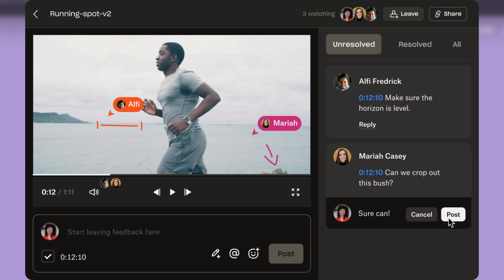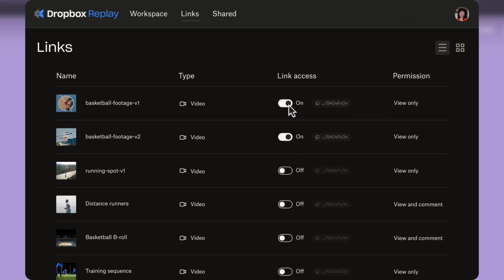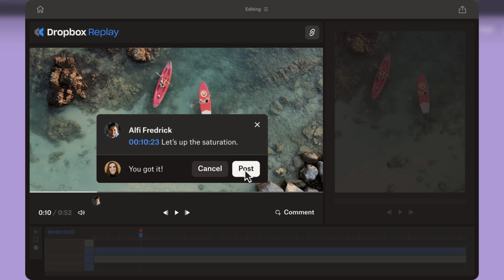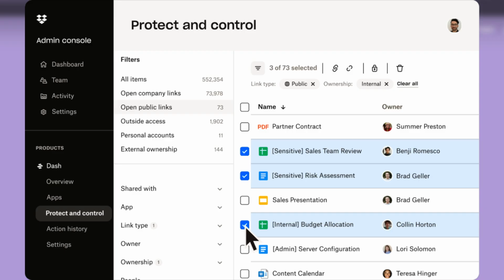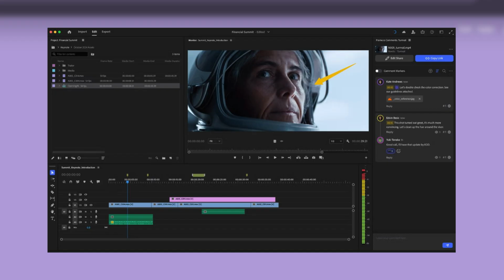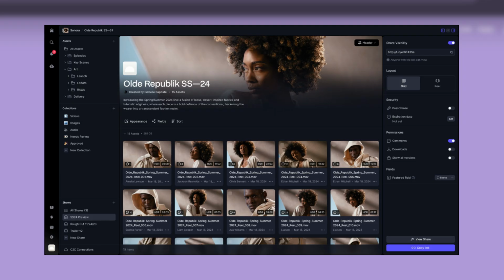NEW*Dropbox Replay vs Frame.io 2025: Best Video Review Tool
Dropbox Replay vs Frame.io 2025 is what this video will compare so you can choose the best review tool for your video projects. You’ll see which platform gives faster reviews, better feedback tools like frame-accurate comments, watermarking, and integrations with editing software. By the end, you’ll know which one helps you deliver edits faster and with fewer headaches.